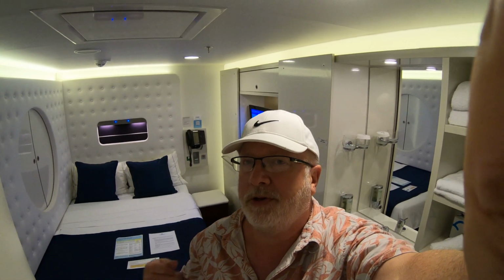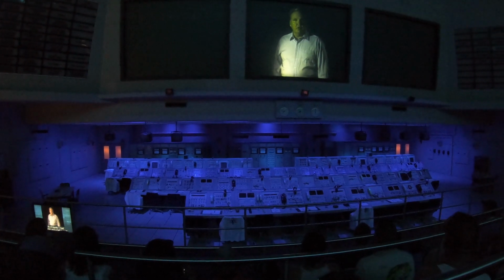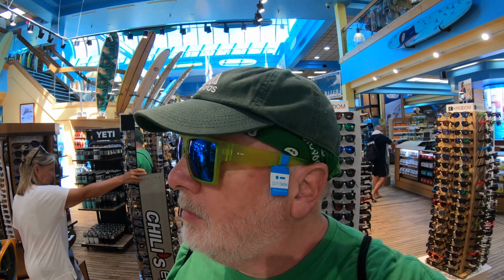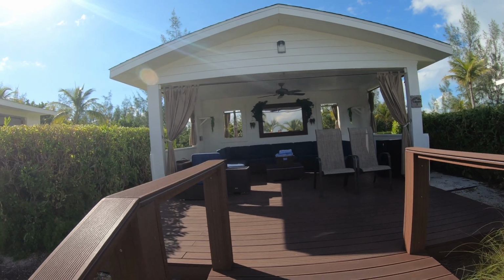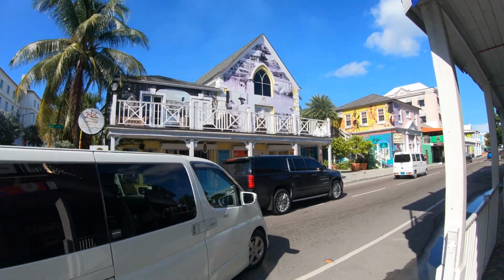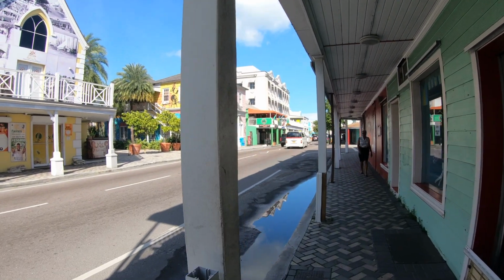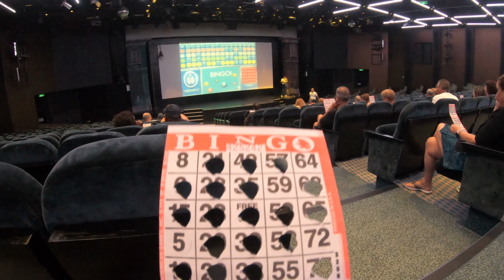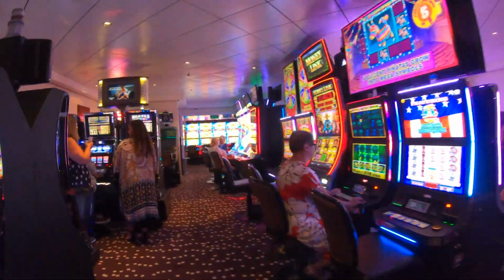🟡 Norwegian Getaway | An Introduction To My Caribbean Cruise. Food, Drinks, Parties & Excursions!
Hey Nu Yawkers! Today I board the Norwegian Getaway for a 10 day cruise to Port Canaveral, Cocoa Beach, Great Stirrup Cay Bahamas, Nassau Bahamas and Miami. Along the way I visit Kennedy Space Center, the Atlantis resorts, lots of beaches, casinos and so much more. Aboard the Getaway, I'll show you clips of the ship, my cabin, food, drinks, parties, the casino and pools.

This is a compilation video. Kinda like an introduction to the many Norwegian videos to come to the Nu Yawk channel!

4 piece, rugged and inexpensive luggage!